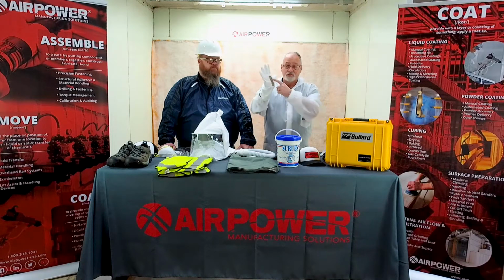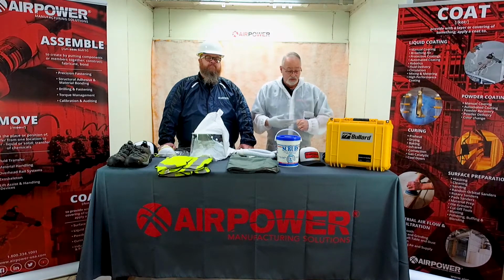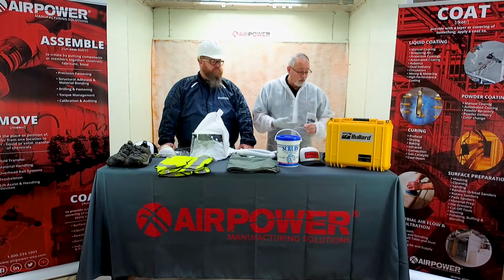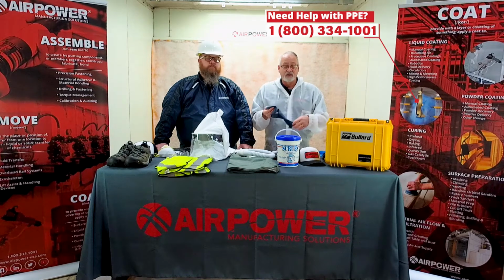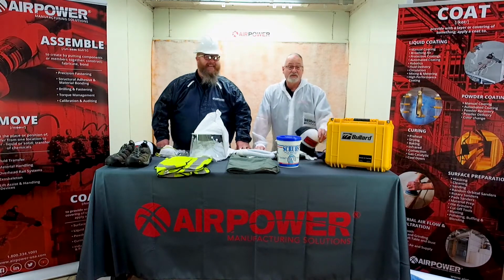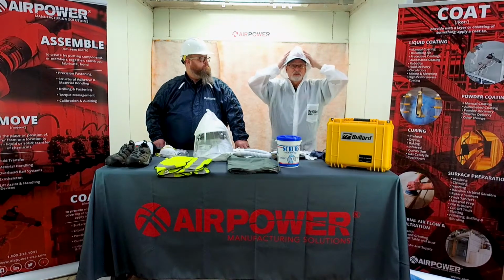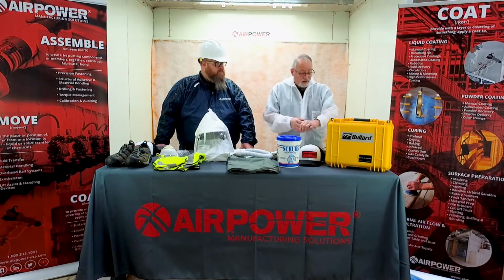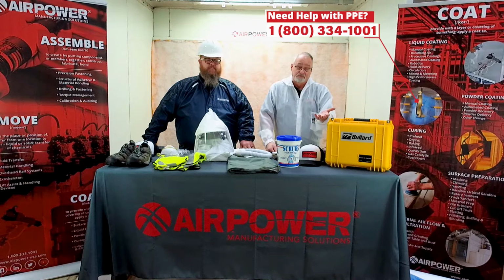Personal Protective Equipment: Taking Care of Yourself and Your Employees in the Workplace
Taking care of both the inside and the outside of your body in the workplace is critical. Whether you are dealing with HAZMAT, VOC's or nuisance dust, taking care of your skin, bones, and internal organs are vitally important to staying healthy. In this Air Power Video, we look to help you maneuver through PPE basics.